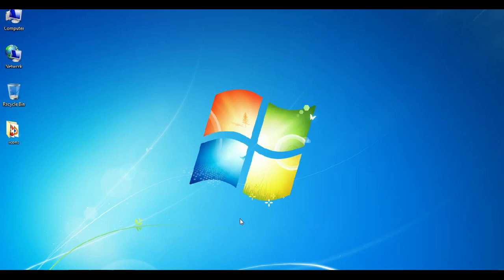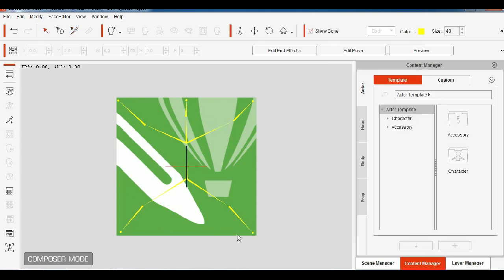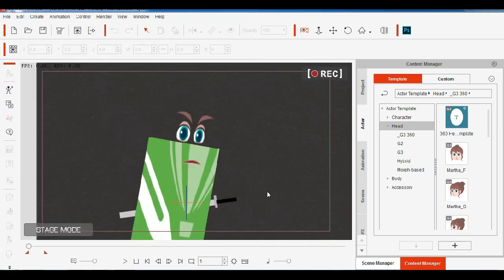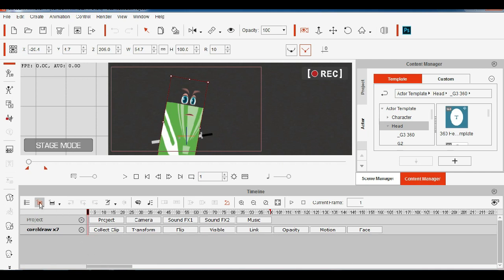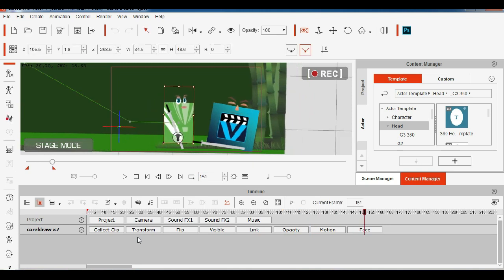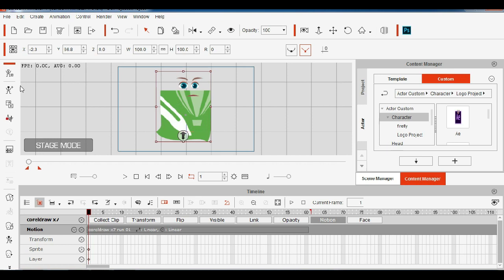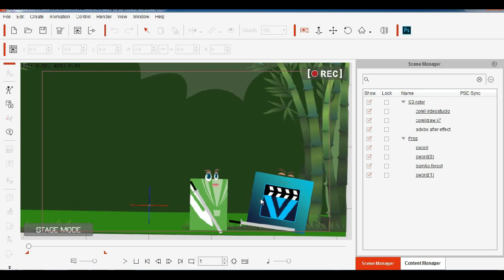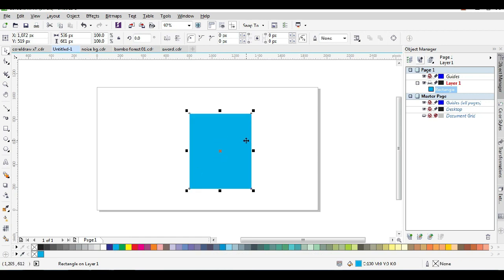Super Easy Animation with Any Vector | Cartoon Animator 4 and CorelDraw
A Part 1 Tutorial on how to create a Free Bone Actor from any Vector with custom Head and Props.If you wish to know on other parts not included in this Part 1 please leave your comment below so i can make a separate video
on the subject, else it will take too long to explain it all in 1 video.

Application use for this project
Coreldraw x7